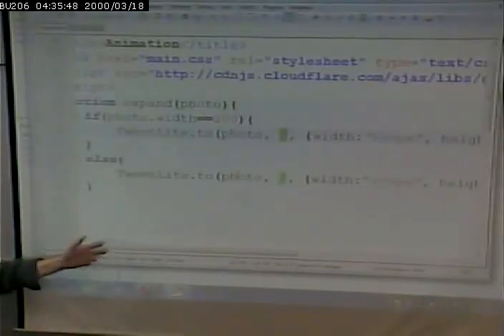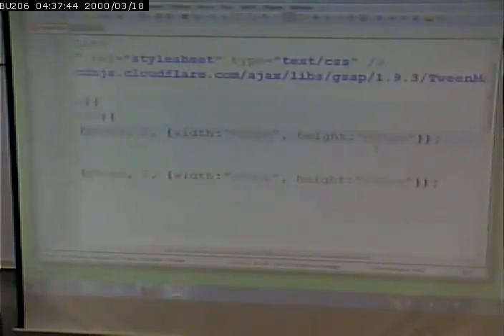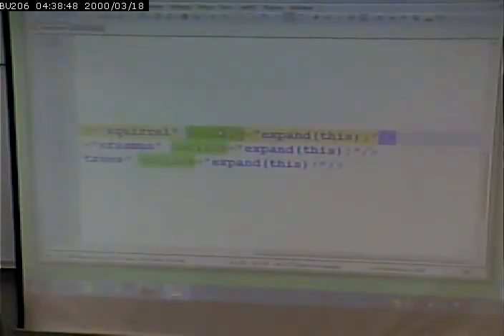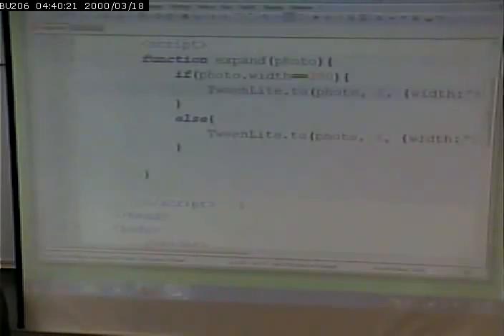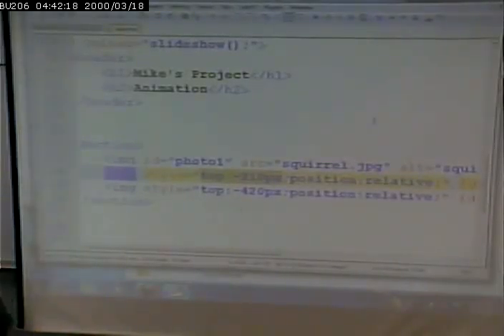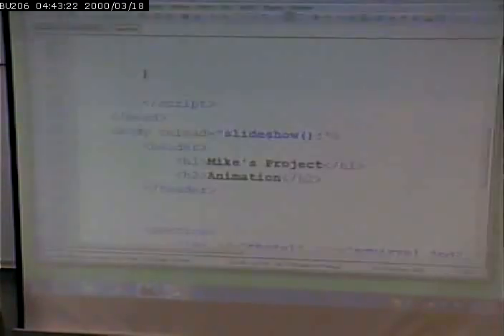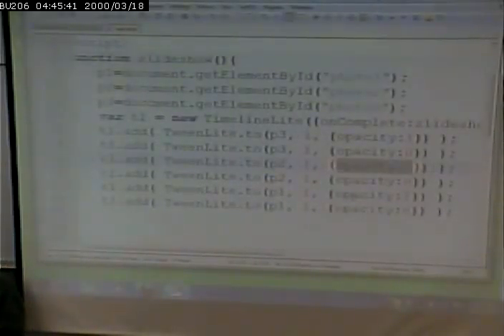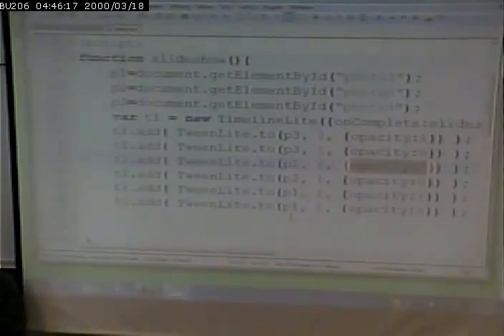CISS215 - Multimedia Fundamentals - Spring 2013 - 4/10/2013 - Part 2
Animation Concepts. Animation using Greensock js framework